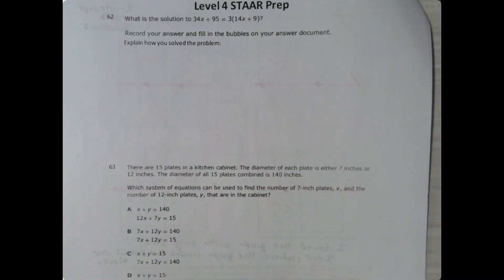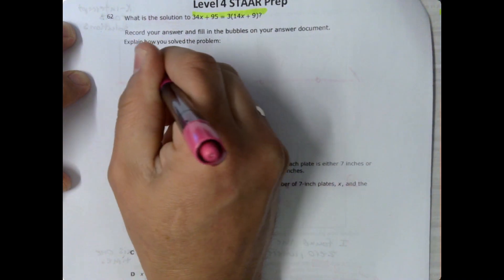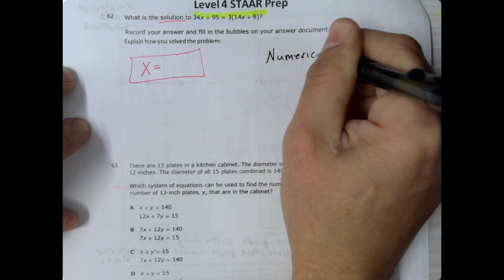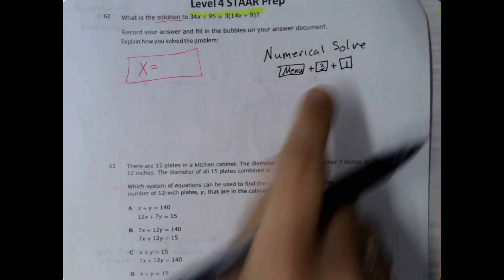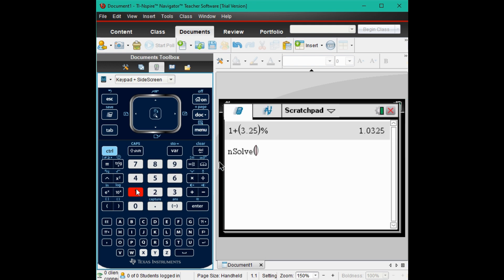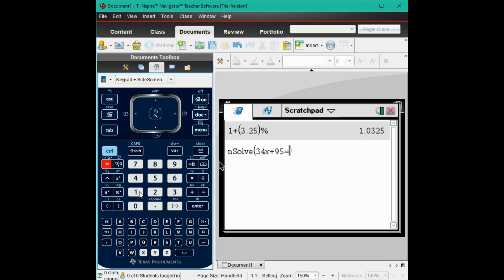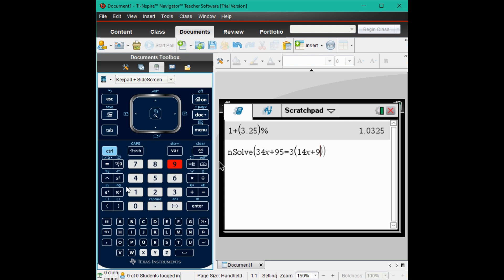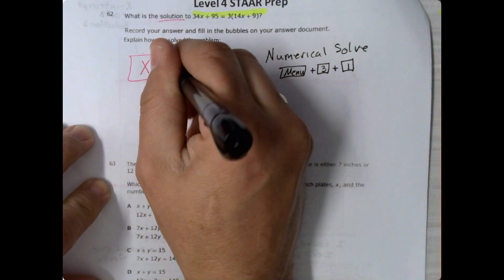TI Inspire N-Solve Tutorial